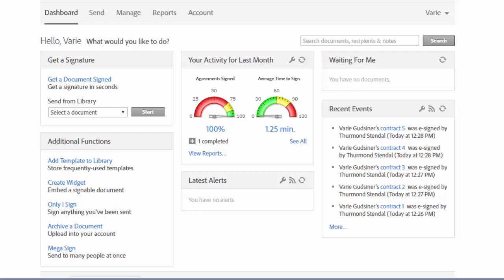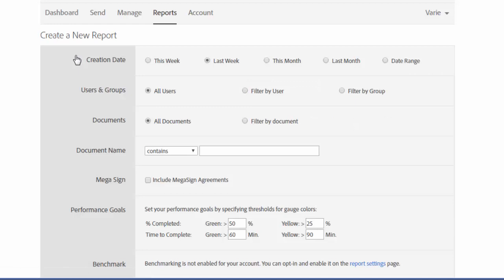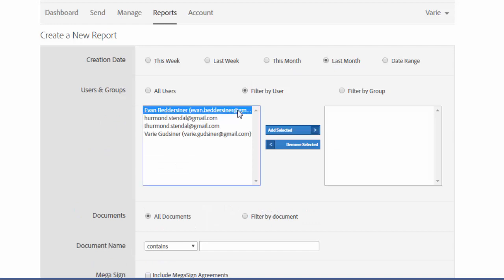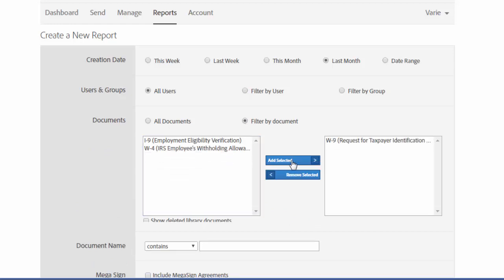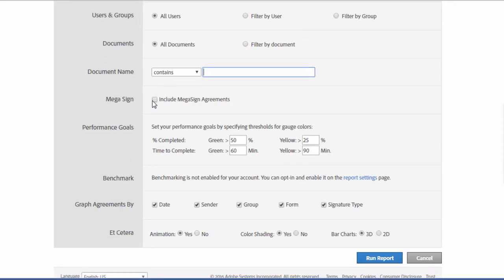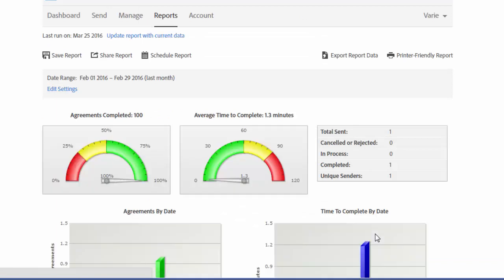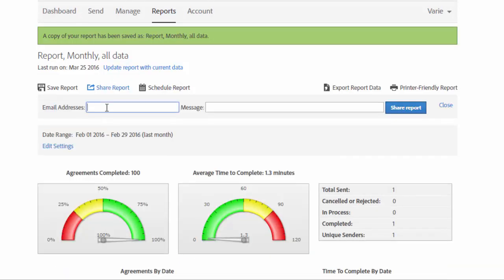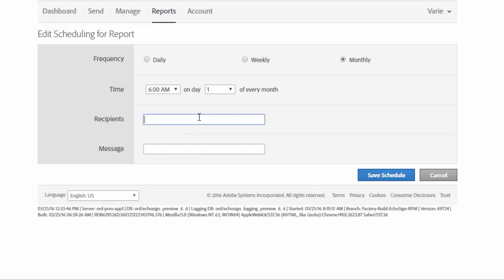1 experience admin create a report Copy